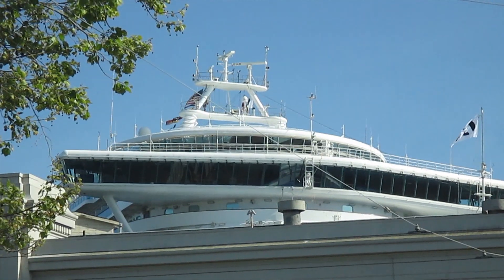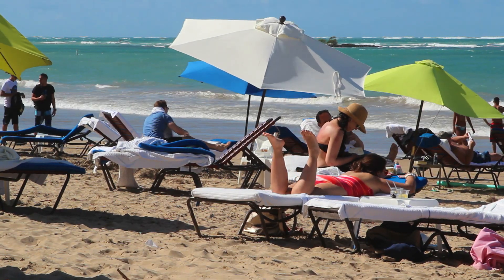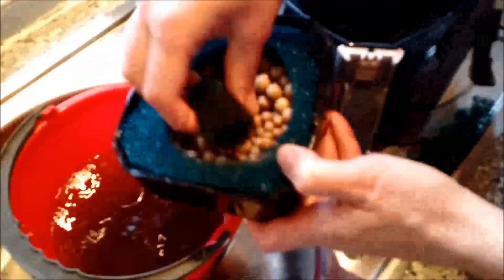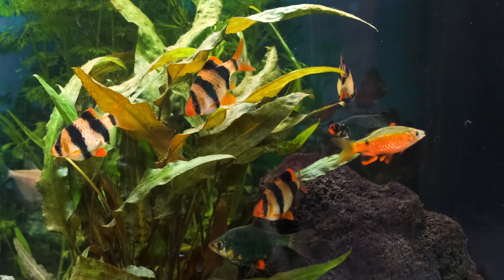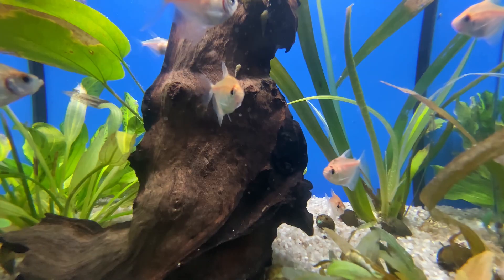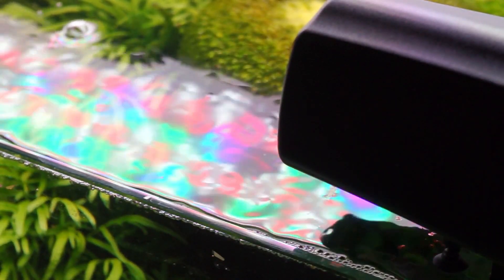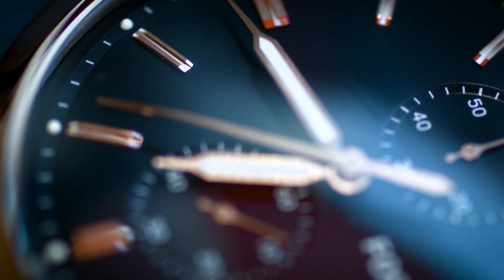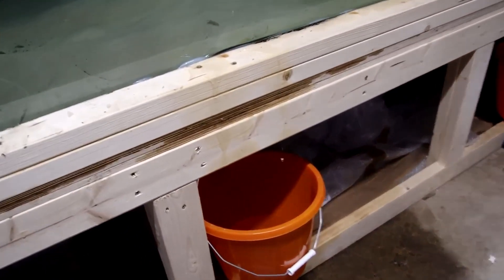Aquatasy - Travel Advisory - Caring For Your Fish When You're Away From Home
Whether you're planning a vacation or get called out of town suddenly on business or a personal matter, you need to have a strategy in place for the care and feeding of your fish while you're gone. Fortunately for you and your fish) this isn't difficult at all as long as you use some common sense and plan things in advance. And in this Aquatasy video we are going to break it all down for you with some useful tips that apply no matter how long you'll be gone. So before you pack your bags, hit the road, or head to the airport, take a moment to watch Aquatasy's "Travel Advisory - Caring For Your Fish When You're Away From Home".

Remember, you can get your very own official  Aquatasy "I SUFFER FROM M.T.S." (Multiple Tank Syndrome) T-shirt and lots of other very cool items by following this link...

A portion of the proceeds goes to help the Starlight Children's Foundation.